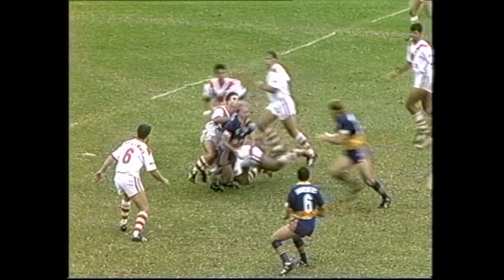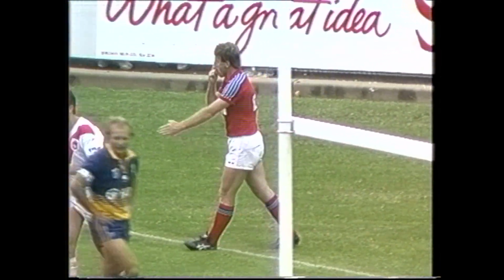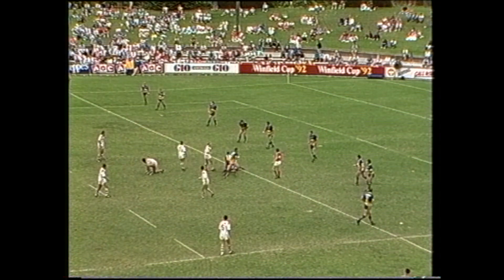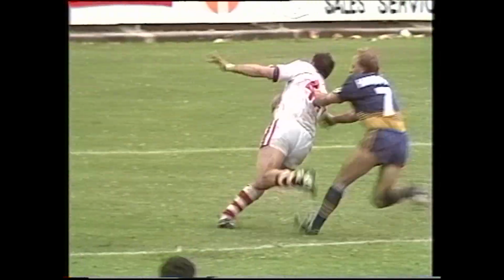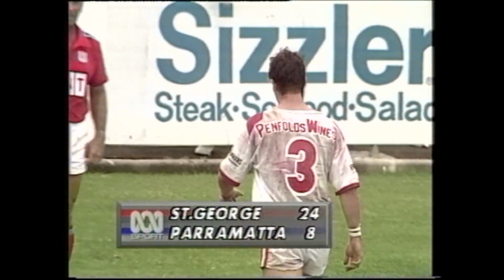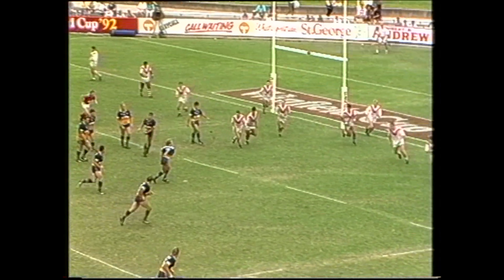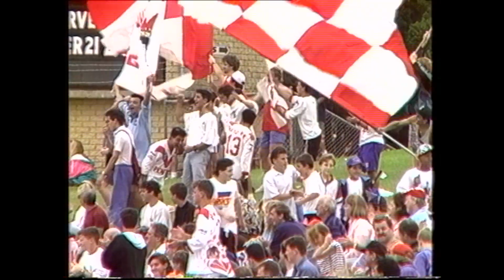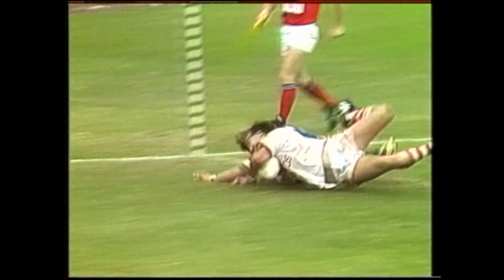St George Dragons vs. Parramatta Eels | Round 2, 1992 | Condensed Match | NRL Throwback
The Dragons host the Eels during the 1992 season.